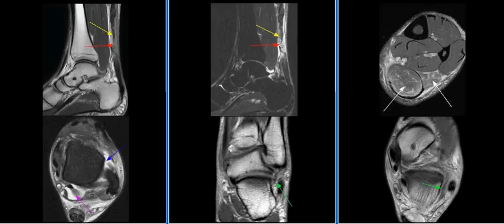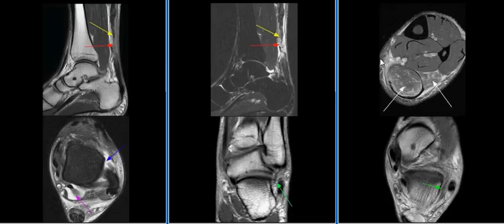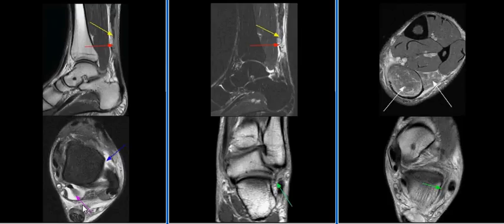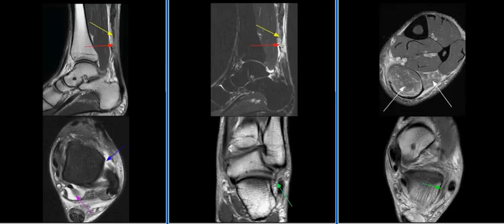MRI Ankle Case 03